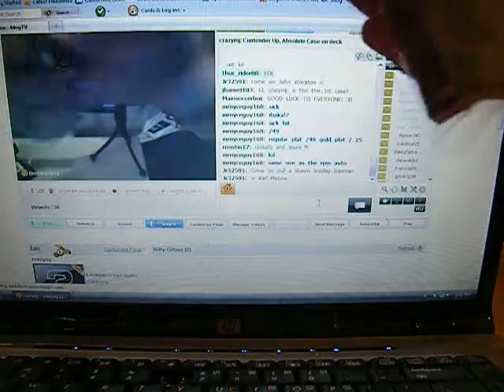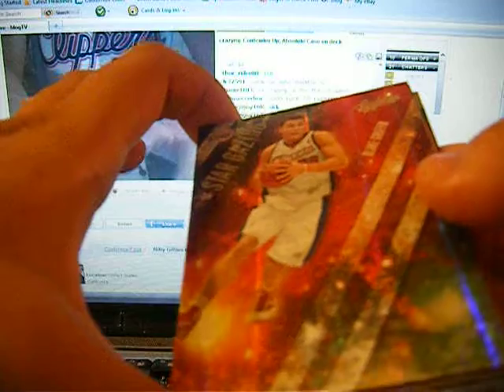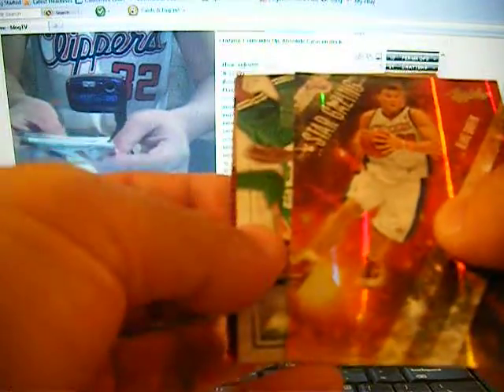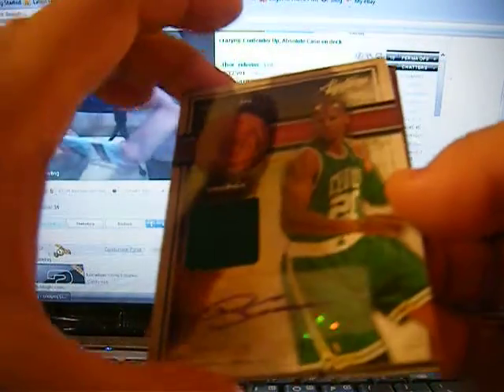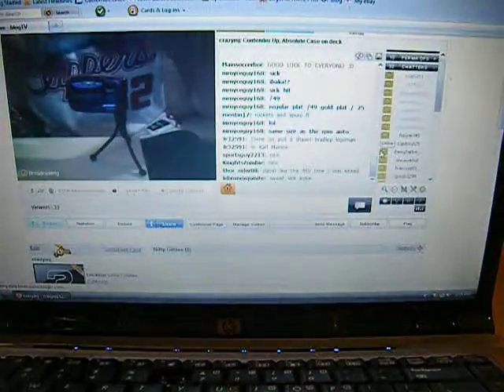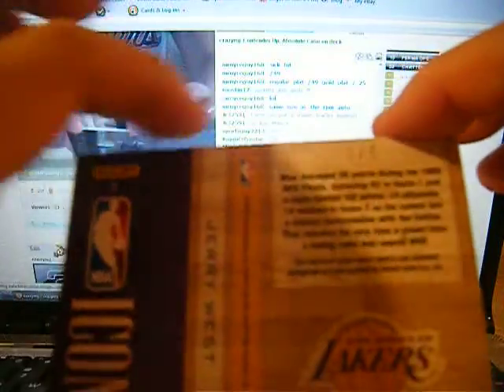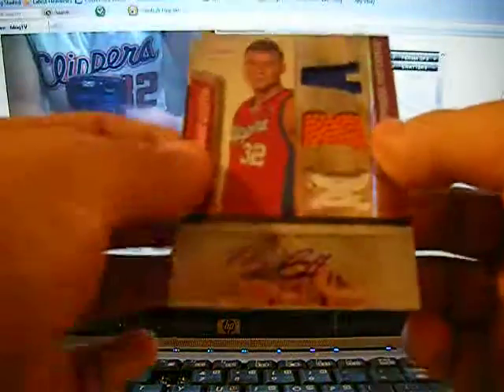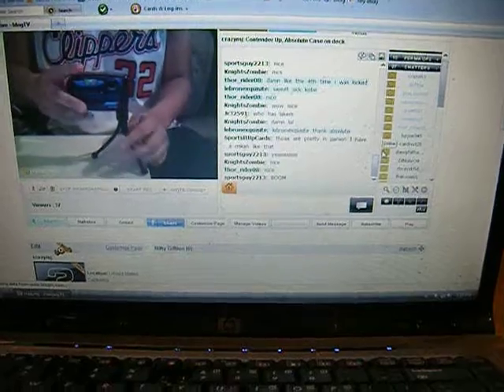Part 2 of 4 Absolute Case Basketball Group Break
Definitely a great break.  Let me know if you guys are interested in another group break just like it.

Dont' forget Timeless Treasures 2010/11 Releasing in 10 days!

 2 Case group Break still have 6 spots left, join now before its too late.